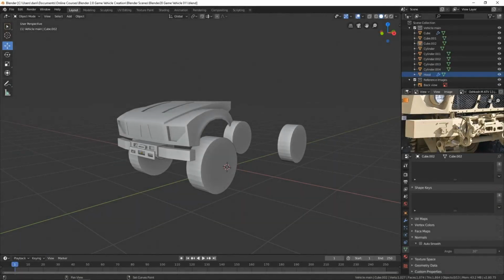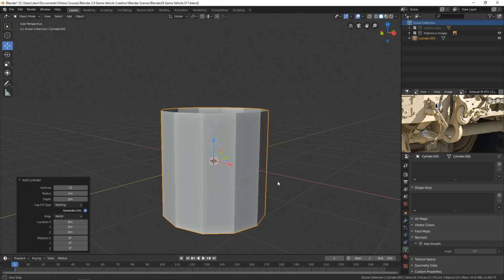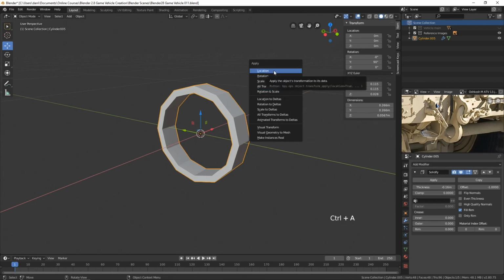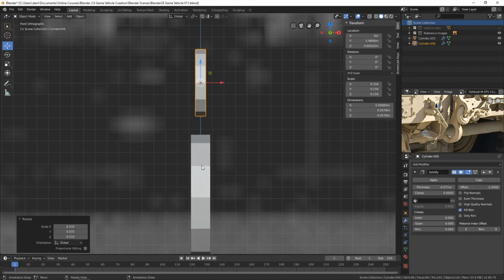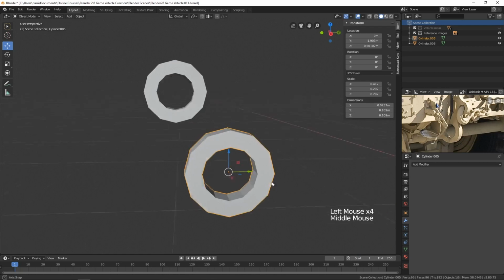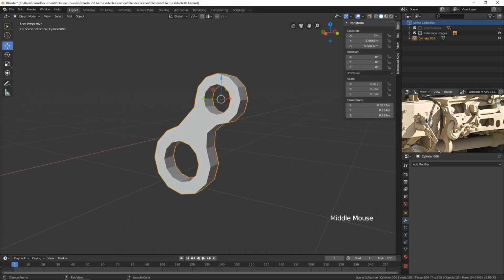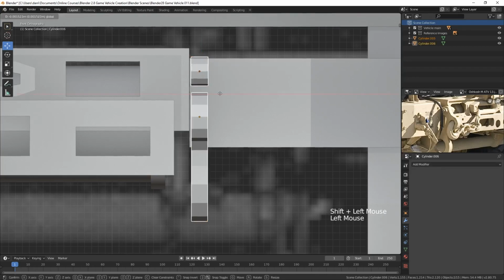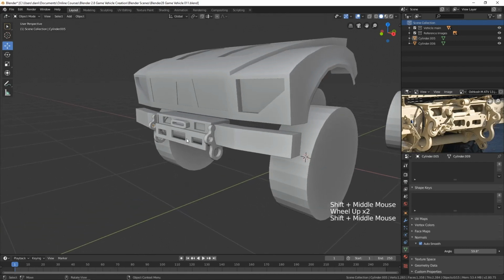#11 Front Bumper Details